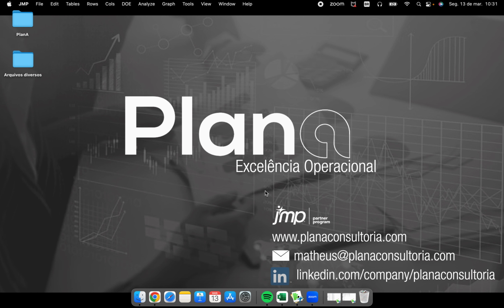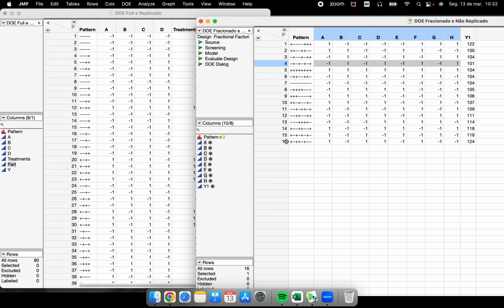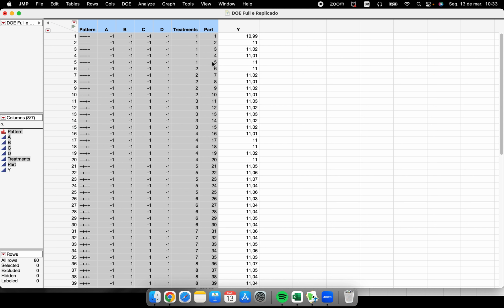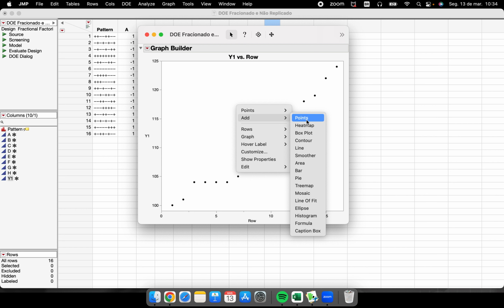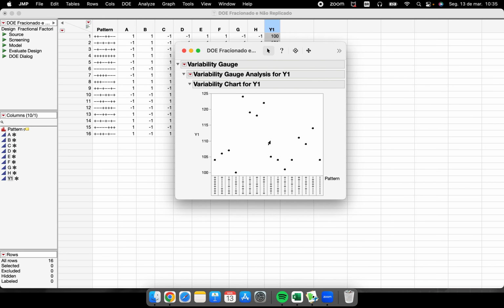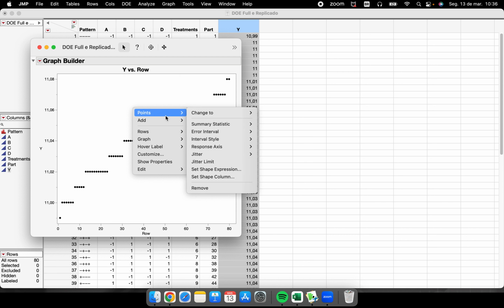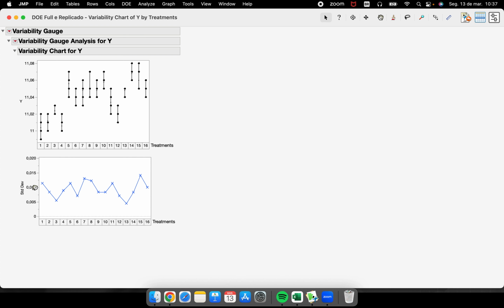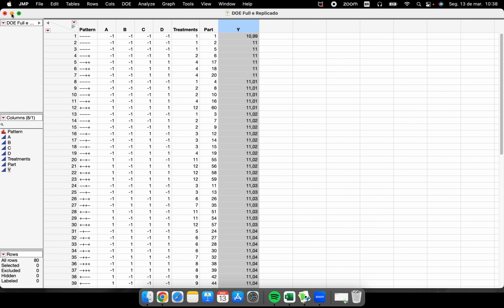DOE: Practical Analysis in JMP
After planning the experiment, selecting suitable samples, controlling noise, replicating tests, performing experiments, measuring and writing everything into a data table... it's time to start analyzing the DOE. And it all starts with a good practical analysis.
A few simple graphics in JMP can help us a lot!

Check out in this video what they are, both for replicated DOE's and for non-replicated DOE's.

We work with real case studies or we can work with your company's own cases during personalized training for your work teams.

Video recorded in JMP 17.